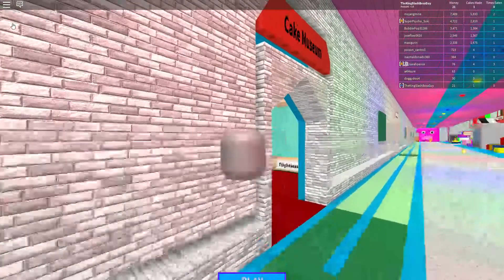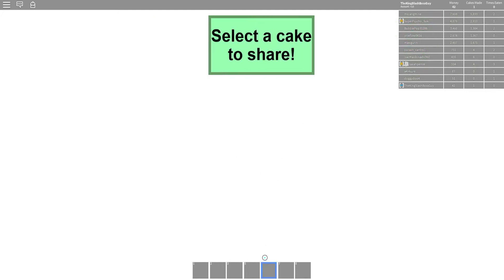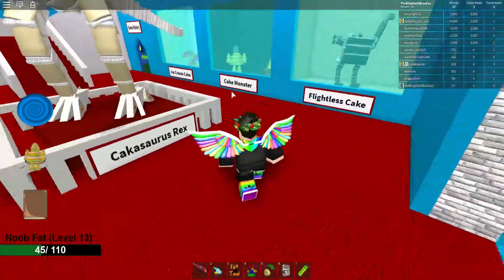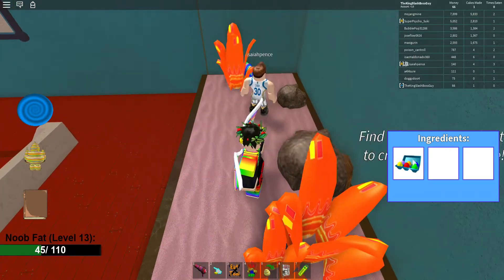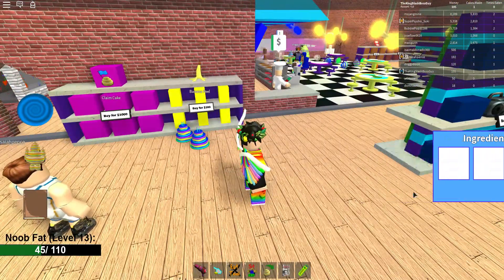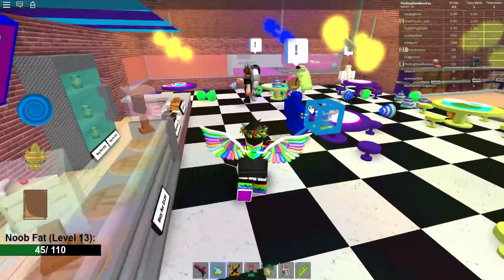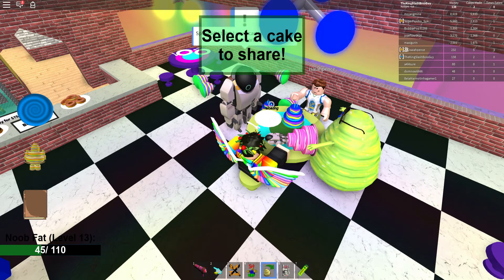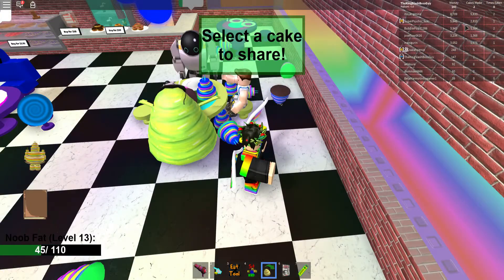HOW TO GET THE RAINBOW WINGS IN ROBLOX!!!!!!